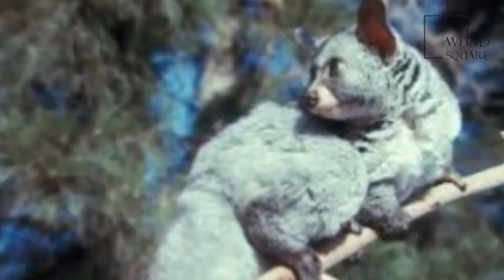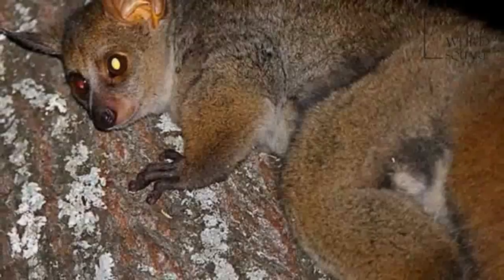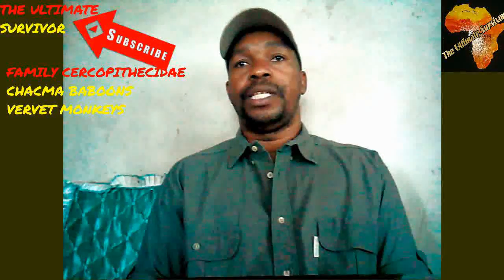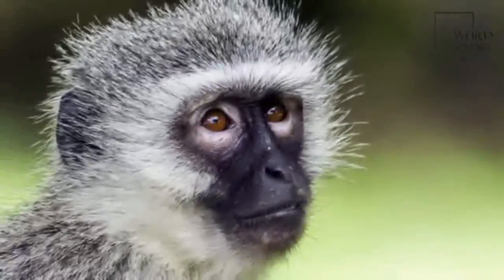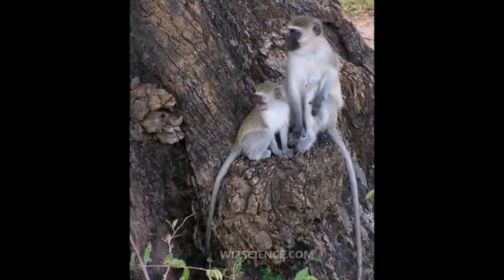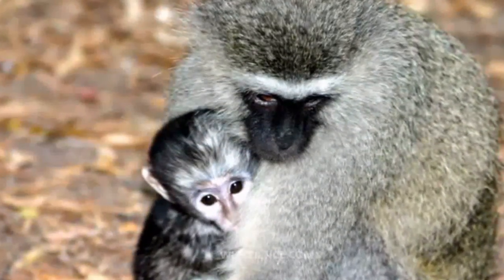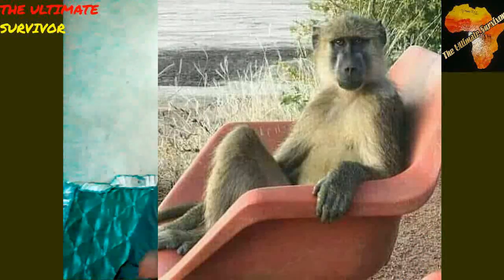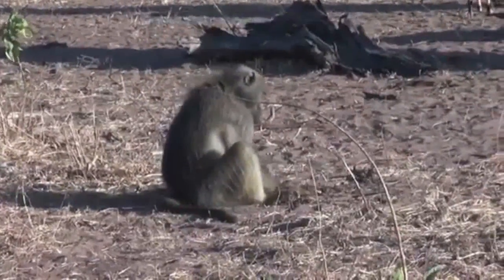PRIMATES BABOONS MONKEYS AND BUSH BABIES MUCH ADVANCED MAMMALS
PRIMATES/BUSHBABIES/MONKEYS/BABOONS/ANIMALS WITH DEVELOPED THINKING CAPACITY/ANIMALS THAT CAN USE TWO LEGS
THE ULTIMATE SURVIVOR welcomes you in Africa on a virtual tour. We bring Africa at your door step and we teach valuable information that will equip you for the best African experience. In today’s video I am talking about the Primates that you find in Africa. I choose to talk about bush babies, baboons, and monkeys. I briefly talk about how they live, what they eat and their reproduction.
Bush babies are nocturnal animals with big eyes and feeds on small different things like insects, arthropods and gum of mainly acacia trees, they jump around trees at night and you can see their eyes shining when you shine a light. We have a thick tail bush baby and lesser bush baby.
Monkeys are vegetarians that feed on many different things like arthropods and raids birds’ nests, and insects and fruits. They sometimes steal from the tables in restaurants that are within the national parks, they can open tents and search things from you bags. They sometimes have diseases, so please be careful and sanitize everything that they touch. Don’t eat food that is left by monkeys.
Baboons are big clever primates that can raid farms. If you send ladies to guard the farms, baboons won’t run away because they know that ladies are not harmful. They can tell the difference between man and women, gun and a stick. They are resourceful omnivores that feeds on anything they can find. They eat meat, fruits, arthropods, corn, etc.
Don’t forget to activate the BELL icon so that you get a notification when I upload a new video.
RECOMMENDED VIDEOS..

Order PRIMATES
 Family: LORISIDAE (Bushbabies)
 Family CERCOPITHECIDAE (Monkeys and Baboons)

Family LORISIDAE
 Lesser Bushbaby (Galago moholi)
 Diet:  Insects & Gum of certain trees, principally Acacia spp.
 Mass: Males: 124g – 189g, females: 132g- 176g
 Gestation Period: 121 – 124 Days
 Birth Peak: Two restricted mating periods resulting in births in October/November and again in late January/February, with a much higher proportion of births in the 2nd season.
 Young: 1-2
 Longevity: +- 8 years
 Thick-Tailed Bushbaby (Otelemur crassicaudatus)
 Diet:  50 % fruit/vegetable matter, 50 % Insects/arthropods/invertebrates
 Mass: Males: 1.2kg, females: 1.1 kg
 Gestation Period: 132 days
 Birth Peak: November
 Young: 1-3
 Longevity: +- 8 years

Family CERCOPITHECIDAE
 Vervet Monkey (Cercopithecus aethiops)
 Diet: Omnivorous. Feed predominantly on wild fruits and seeds. Also eat arthropods; Raid bird nests for eggs.
 Mass: Males 3.8kg – 8kg   Females 3.4kg – 5.22 kg
 Gestation Period:  5.5 months
 Birth peak: Throughout the year
 Young: 1
 Longevity: 12 years
 Chacma Baboon (Papio ursinus)
 Diet: Extremely resourceful omnivores, utilizing pretty much everything a habitat can offer which includes invertebrates (Insects, arachnids, etc); eggs and young of certain birds; seeds, wild fruits, leaves, bulbs, tubers, flowers; and the young of certain antelope.
 Mass: Males 27kg-43kg (average 33kg) Females 14kg-17 kg (ave.15kg)
 Gestation Period: 6 months